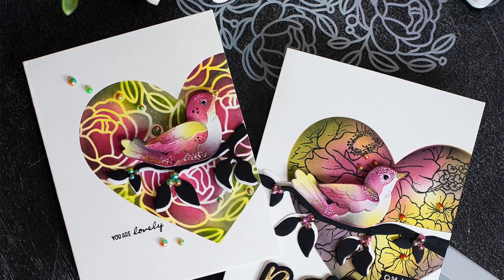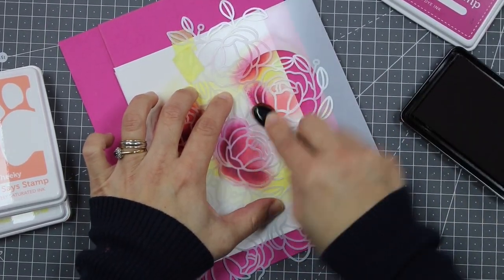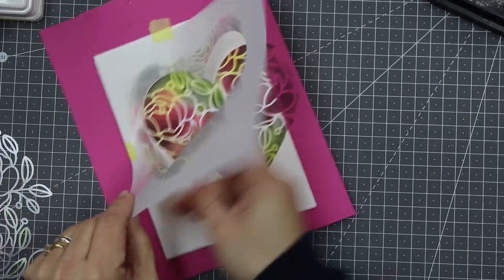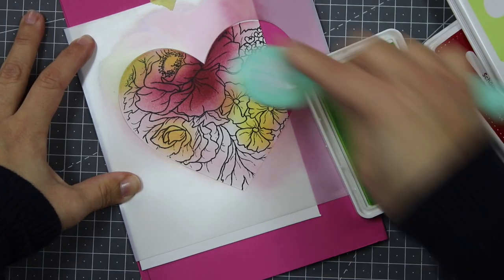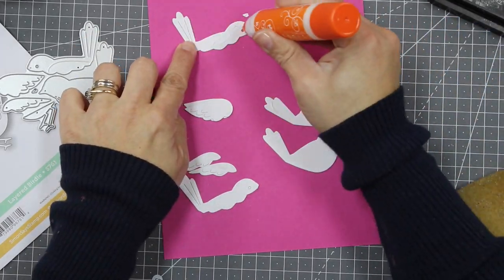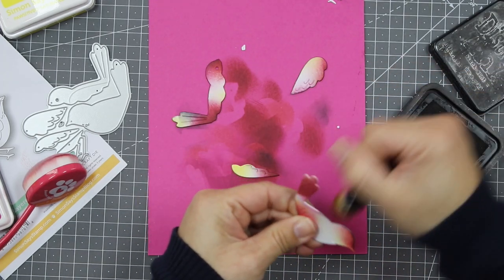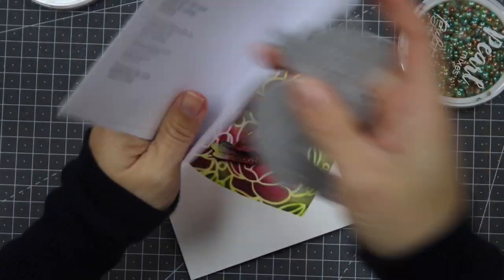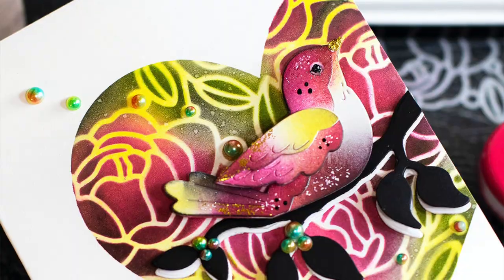2 Ways Heart Mask + Tone on Tone Die Cut Birds #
***Chapters
00:00   Intro
00:43  Stencil on Stencil Technique
4:35   Stamping Through the Stencil
8:27    Making the Bird
13:04  Finishing the Cards
14:46  Closing.

• Simon Says Stamps BEAUTIFUL BOUQUET stamp set (Large Floral image)

•  (Small  stamped sentiment)
BE LOVELY  Stamp Set by Simon Says Stamp

• (Branch Die)
 Beautiful BIRDS Die set by Simon Says Stamp

(Hot Foiled Sentiment)
•  Spellbinders SPLATTER SENTIMENTS Glimmer Hot Foil Plates

PAPER

TOOLS

INKS

FINISHING TOUCHES

• Sakura WHITE MEDIUM POINT Gelly Roll Classic Gel Pen

• Picket Fence Studios TRUE PINK AND MILK CHOCOLATE BROWN Gradient Flatback Pearls

• Picket Fence Studios GRASS GREEN AND SOFT COPPER Gradient Flatback Pearls

• Picket Fence Studios TANGERINE AND SUNLIGHT YELLOW Gradient Flatback Pearls

ADHESEVES

• Scrapbook Adhesives 0.25 INCH 3D 308 WHITE FOAM Squares Adhesive